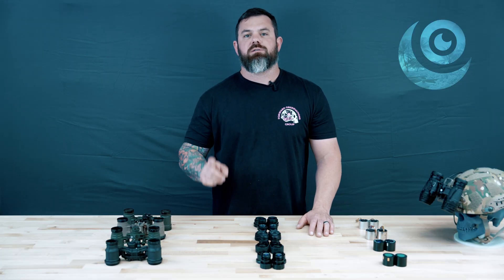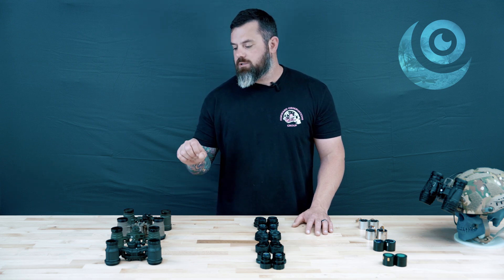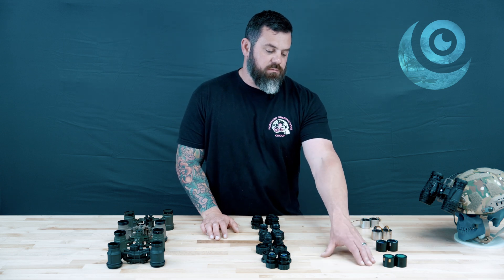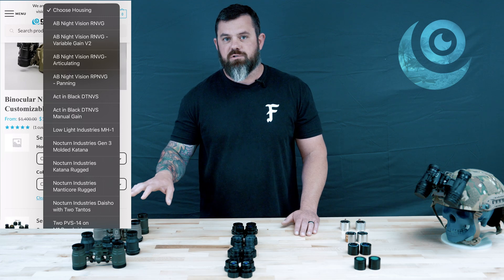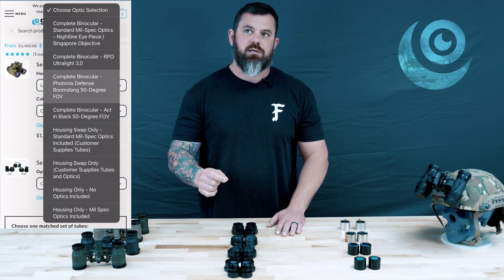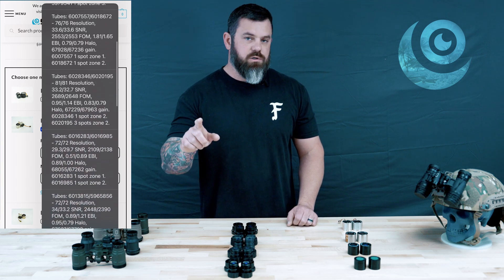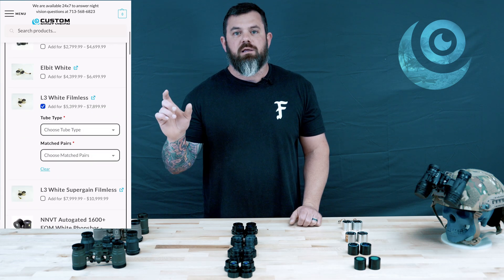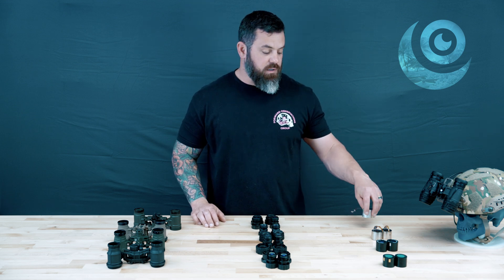Custom Night Vision | Turn Key Night Vision Builder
In today's video, we're diving into the Custom Night Vision Builder on our website. This tool lets you build your own night vision setup by selecting housings, optics, and intensifier tubes. We’ll cover the terminology, the selection process, and some recommendations to help you make the best choice.

00:06 - **Introduction** – What is the Custom Night Vision Builder?
00:36 - **Common Confusion & Vocabulary Lesson**
01:01 - **Night Vision Housings Explained**
01:29 - **Optics Overview (Objective & Eyepiece Lenses)**
01:58 - **What is an Intensifier Tube?**
02:57 - **Night Vision Housings on Our Website**
03:27 - **Optic Options & Field of View Differences**
04:25 - **Intensifier Tubes (Elbit, L3, Photonis, NNVT, etc.)**
08:12 - **How to Configure Your Night Vision Setup**
08:39 - **Choosing the Right Optics for Your Needs**
09:09 - **Selecting & Understanding Intensifier Tubes**
09:39 - **Final Thoughts & Common Misconceptions**
10:09 - **Closing Remarks & Call to Action**

Drop a comment about the first time you tried to buy night vision—funny or frustrating, we want to hear it!